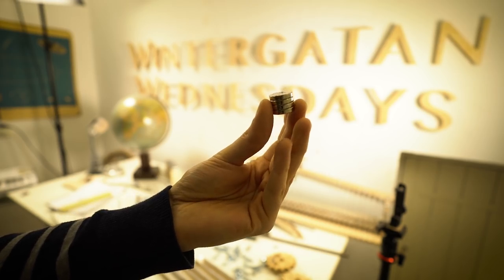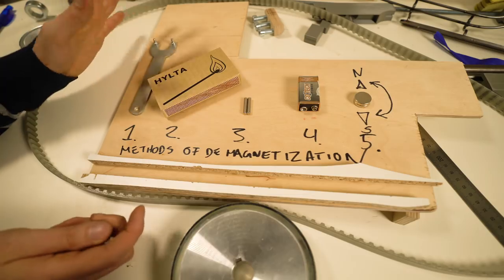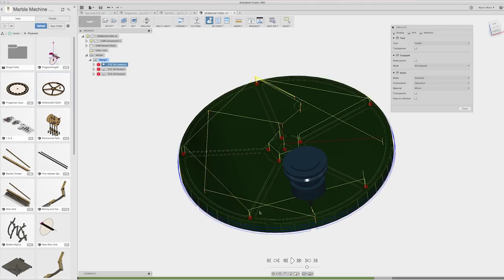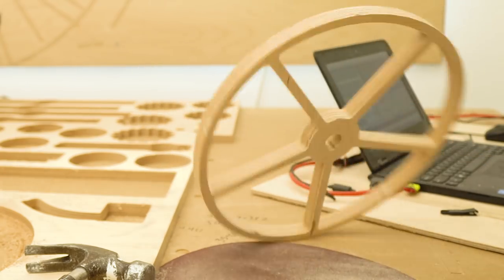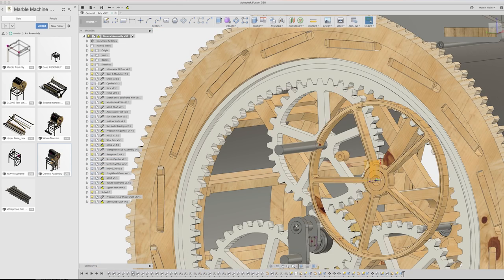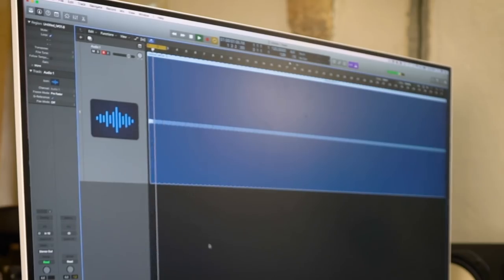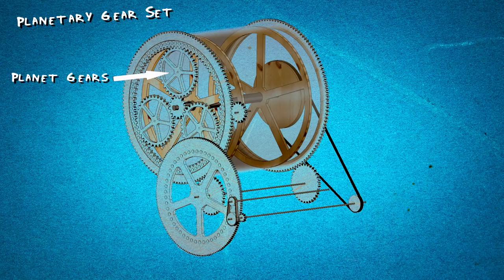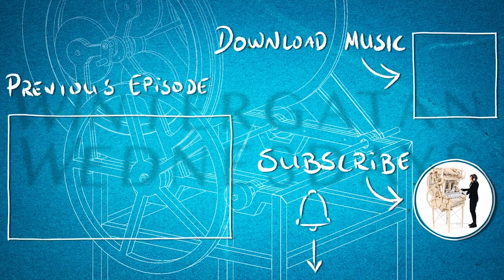Marble Demagnetizer - it's Mechanical! - Marble Machine X #23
- Hey we found a solution to the problem of the magnetized marbles for the Marble Machine X! This demagnetizer / degausser is purely mechanical, just what i hoped for. By using disc magnets, with the polarities arranged in an alternate pattern we can very effectively demagnetize the marbles by letting them enter and exit the alternating magnetic field.

BTW I read on Wikipedia that magnetism is nowadays considered a truly quantum mechanical effect, one which can not be explained by classical physics. Maybe that's why we never stop being mesmerized by magnetism.

We missed last Wednesday cause of problems with the video  again, will work hard to not miss out on Wednesdays like that.

Its not shown all the time or on every platform. I am making an announcement video explaining this function but thought i just quickly mention what it is. This function have been available for gaming channels for a long time but now Youtube is trying it out for other kinds of channels as well. More info on this in the upcoming channel update!

Anyway, happy that Youtube reached out on this and happy that we found a mechanical way to demagnetize the marbles!
Have a nice day everyone// Martin

for supporting the project by sending me the magnets for the Marble Machine X, these were the disc magnets used in the video

Sound mixed by Charlie Johansson
Endscreen animation by Elinor Bergman